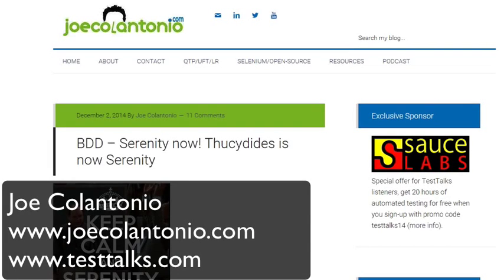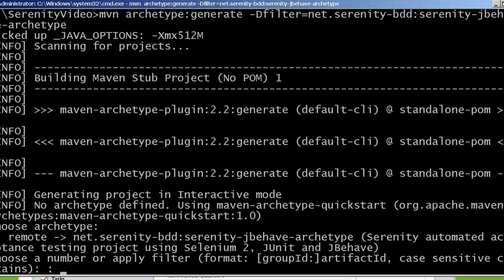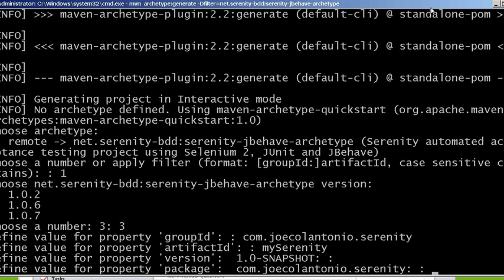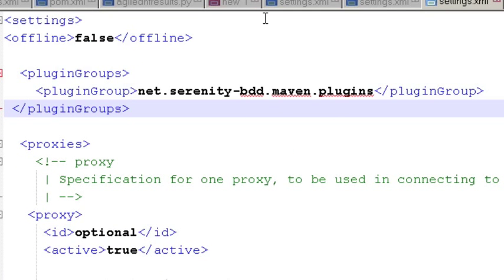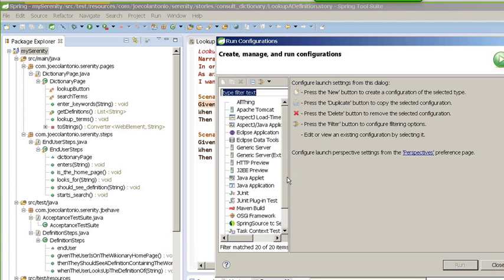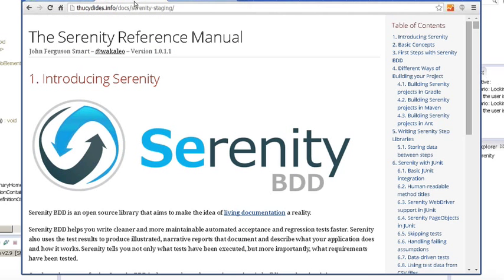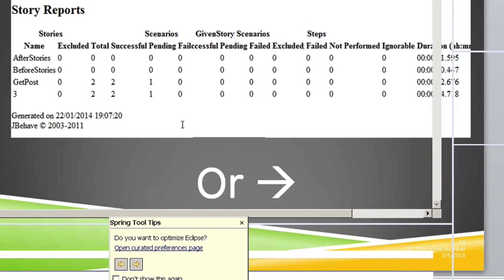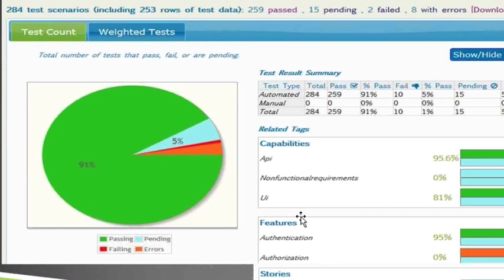Serenity BDD - How to Get Started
Serenity BDD Overview on how to install and run a sample project using Java and Maven.
Serenity is an open source wrapper over jBehave and Selenium, which makes creating and running BDD tests easy. It also produces awesome reports that can be used as living documentation